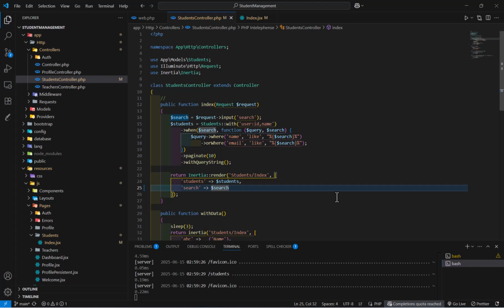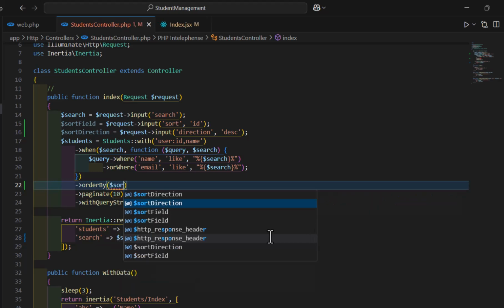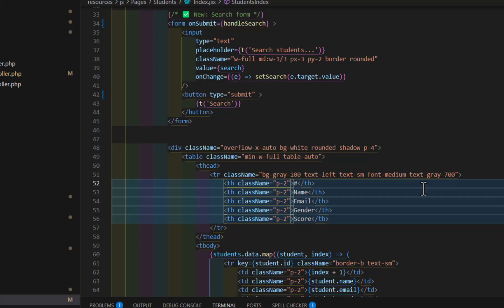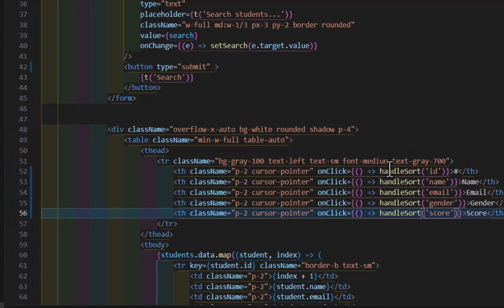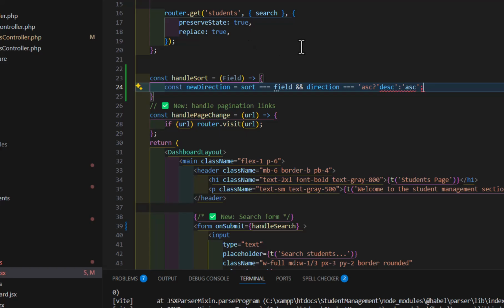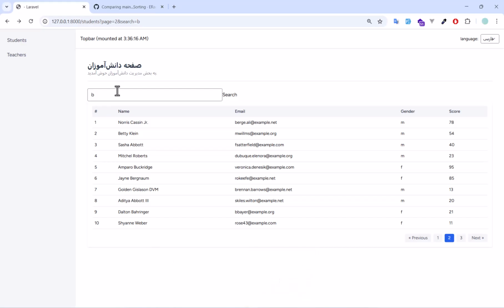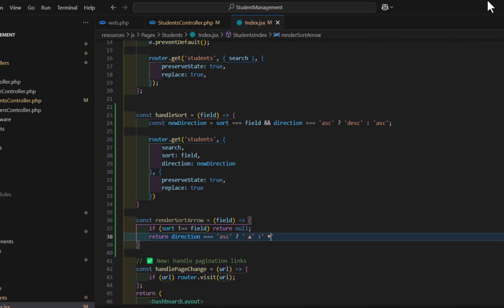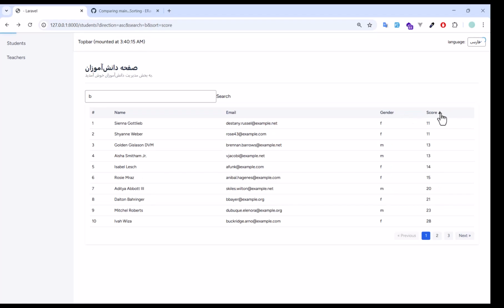Laravel + Inertia.js + React — DataTable Sorting Made Easy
Learn how to add sorting to your DataTable in Laravel with Inertia.js and React!
In this step-by-step tutorial, we’ll build a clean and efficient sorting feature that enhances your data tables for a better user experience.